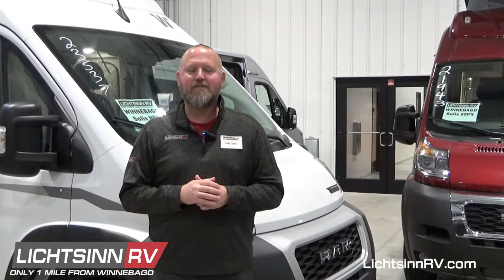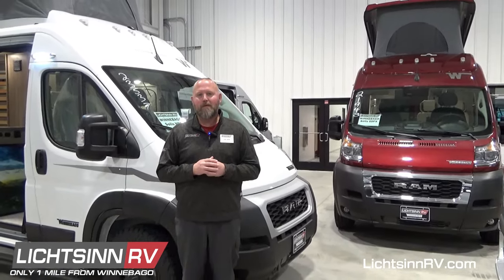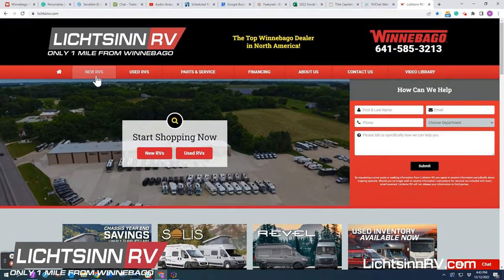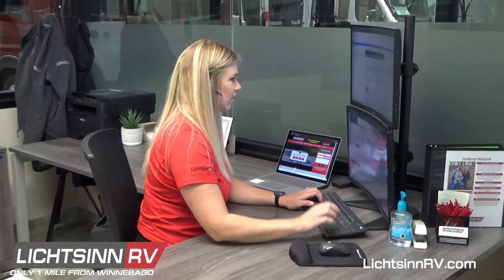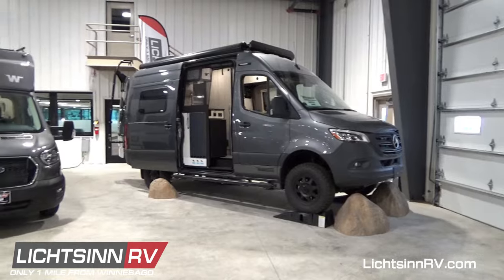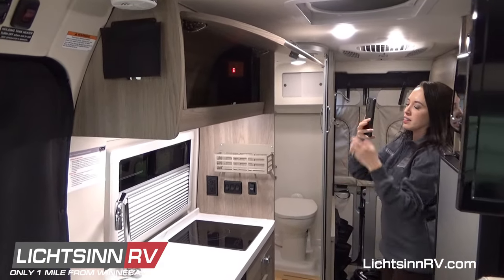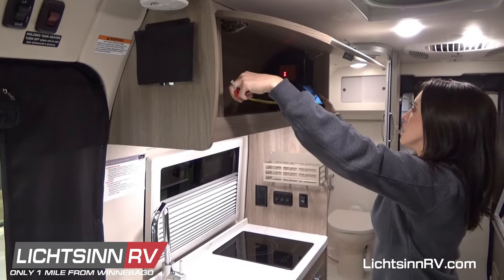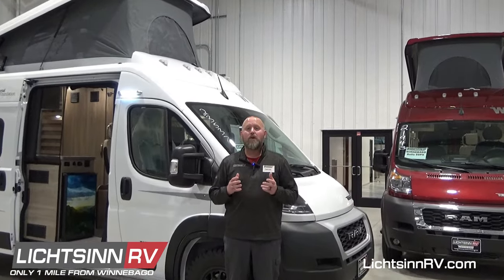LichtsinnRV.com - Lichtsinn RV Live or Virtual Appointments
Lichtsinn RV Live or Virtual Appointments

At Lichtsinn RV, we work with guests from all over the country. As you begin your RV research we offer both in-person and virtual inventory appointments.